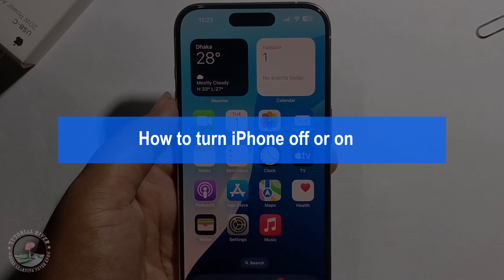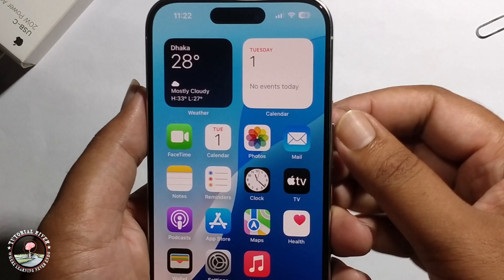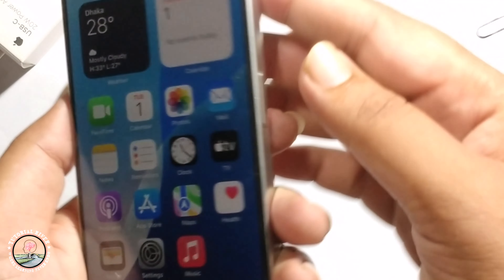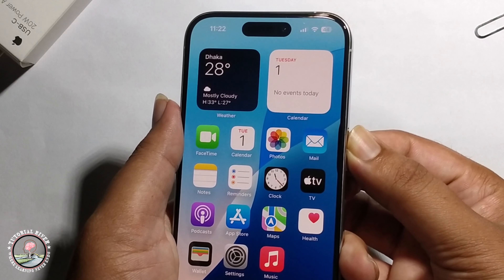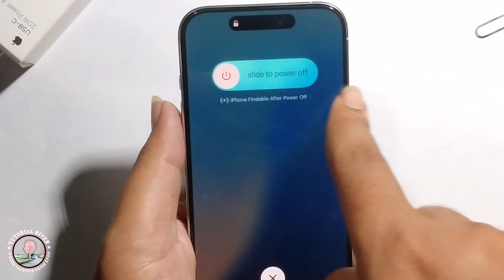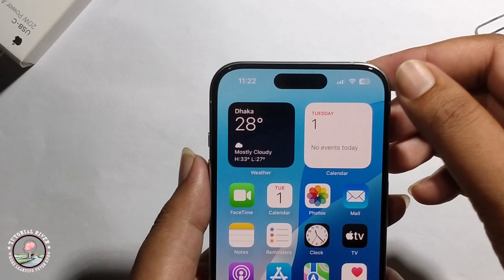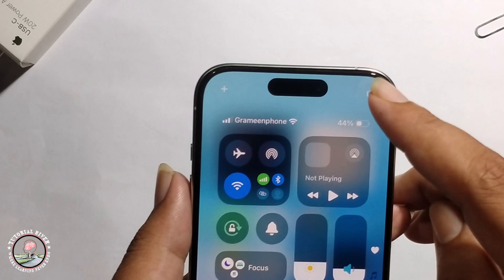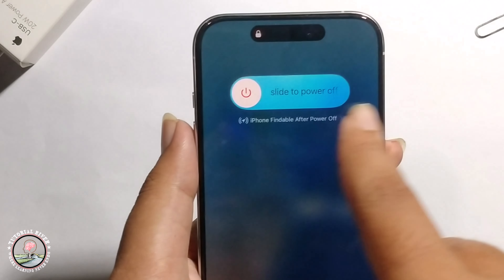How to turn iPhone off or on | Tutorial River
There are many reasons you might need to restart or power down your iPhone, but the process differs depending on which one you own. Here's how to turn off every kind of iPhone.